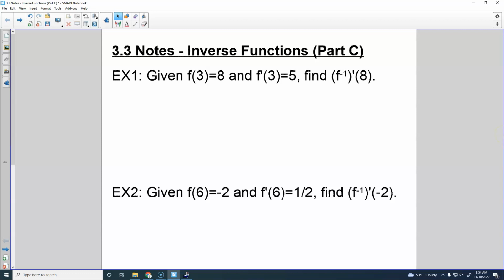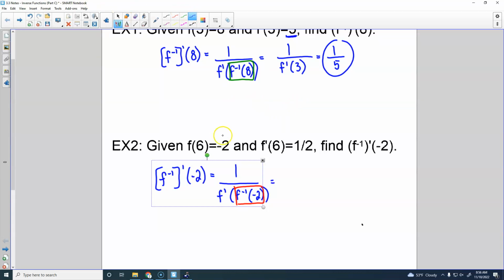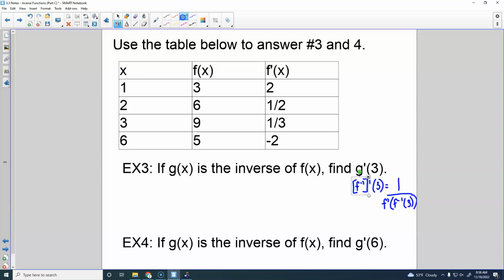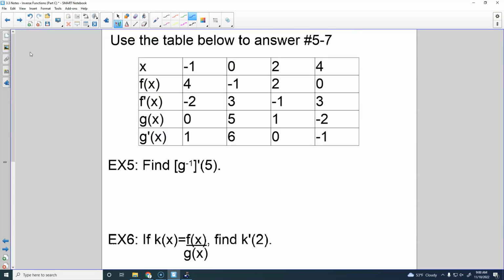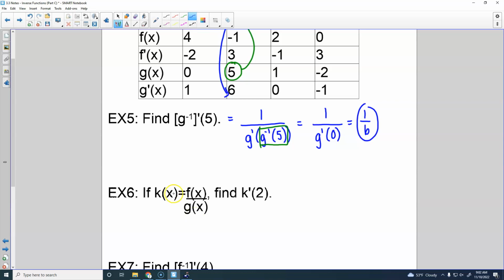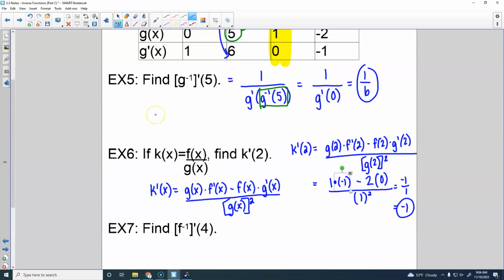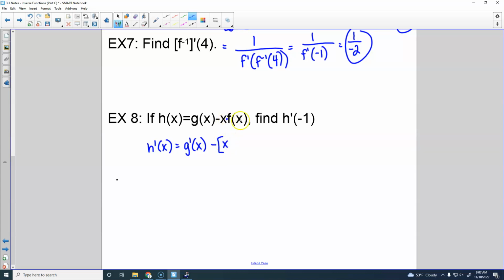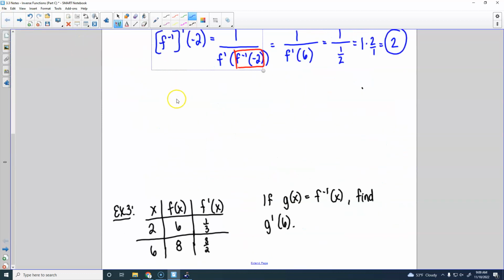AP Calc: Notes 11/10